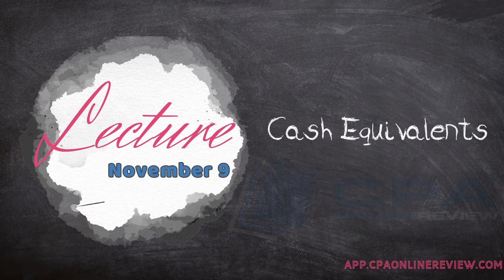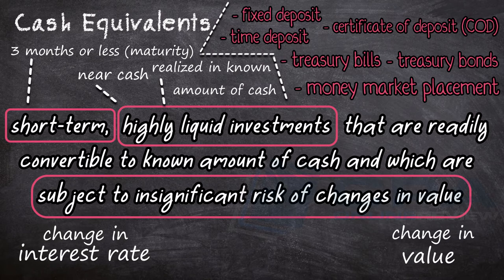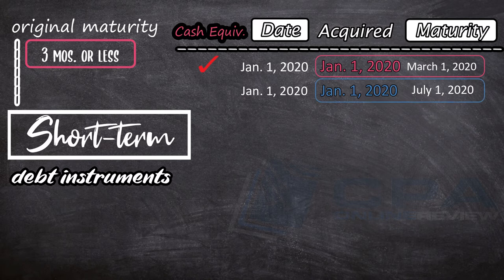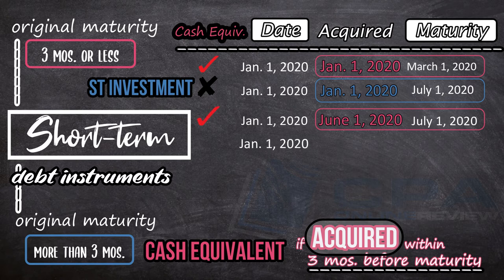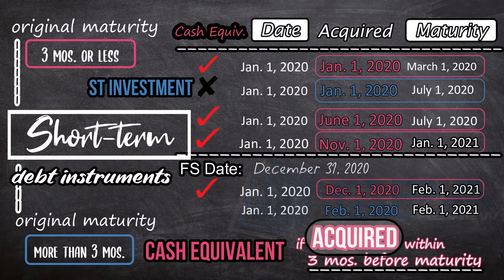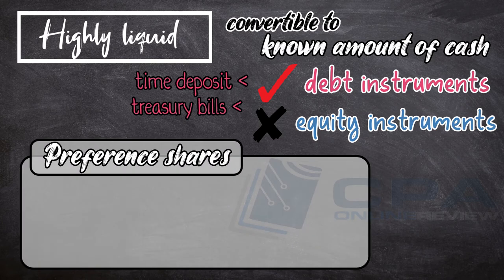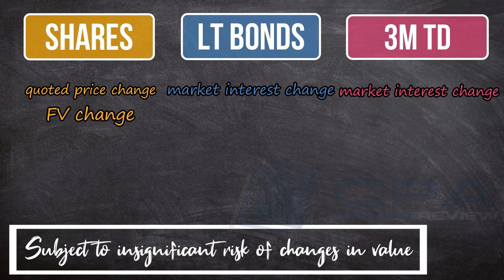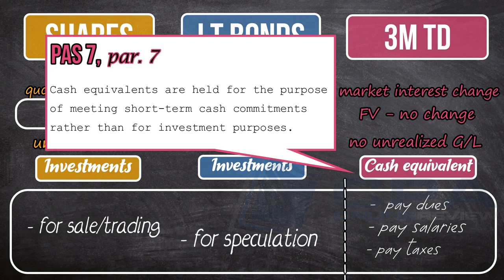Cash Equivalents - Lecture (with Illustrations)